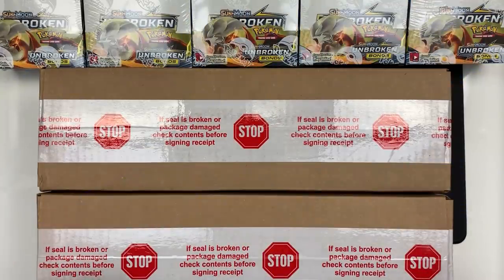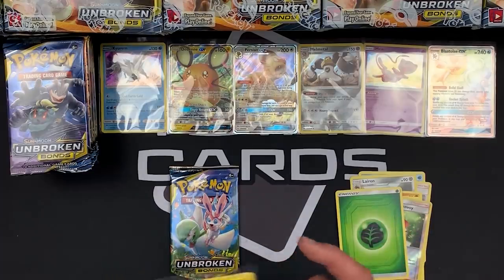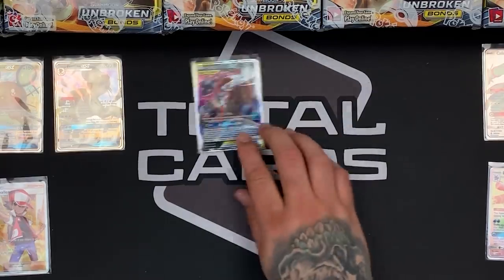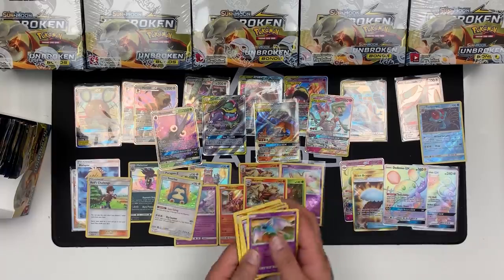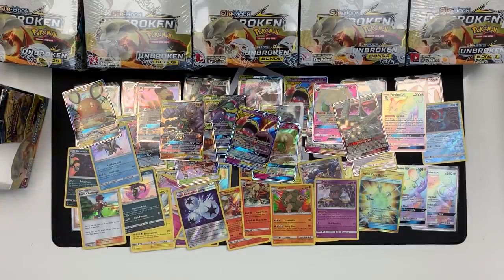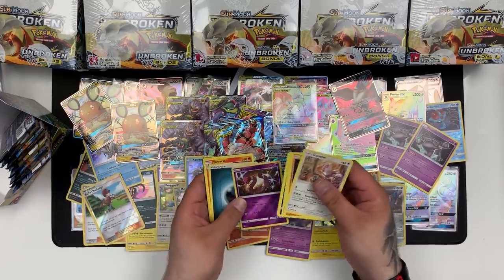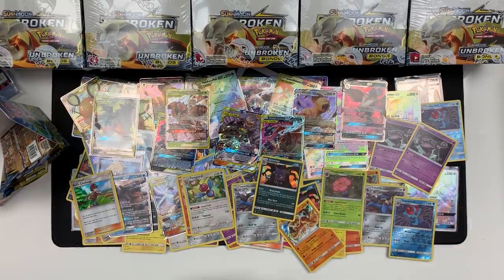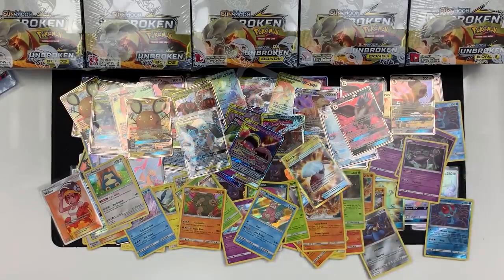Opening x12 Pokemon Unbroken Bonds Booster Boxes 【Over £1000 in Booster Packs!】 - TotalCards.net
432 packs!! We pulled hundreds of awesome cards! - You can pre-order anything from the set from our website.

➤ Free UK Shipping Over £20 + Cheap International Shipping